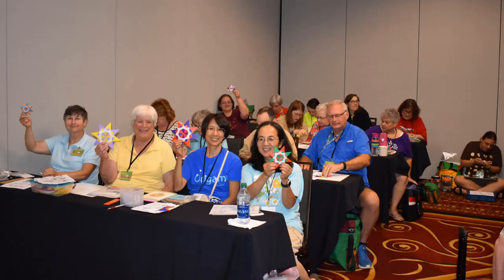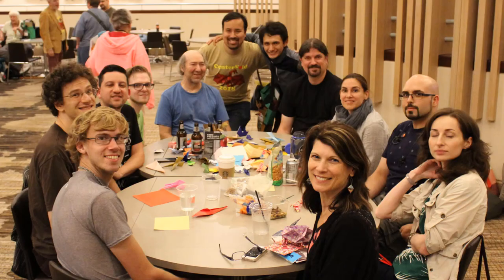Origami backcoating workshop part one from centerfold 2018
CenterFold is an annual origami convention held in Columbus Ohio each August.  The last few years we have had a back coating/methylcellulose panel discussion/hands on workshop.
Now...if you are a paper folder and do not understand the previous statement, then you really need to watch this video!
In a nutshell, backcoating is using methylcellulose to enhance the properties of paper and/or to paste together two or more sheets to make duo paper.
And while you are here - please consider attending CenterFold 2019 - Aug 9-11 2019.

Jon Tucker provided small bottles of methylcellulose and spray mister bottles of water, plus small brushes.  That and a smooth, non-porous surface is all you need...

People have been asking where to buy the materials, so here are a few sources.  You can purchase these at many art supply shops.
or at many other sources . you want archival quality MC, but just buy a few ounces to start with.
Archival quality PVA (polyvinyl acetate, also known as white glue)
High quality paper can be found at dick blick. something like is good for experimentation